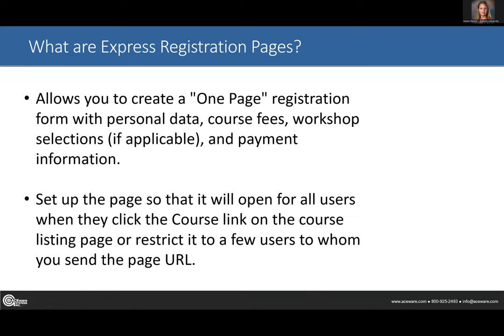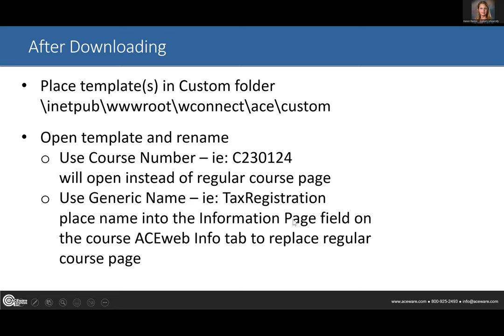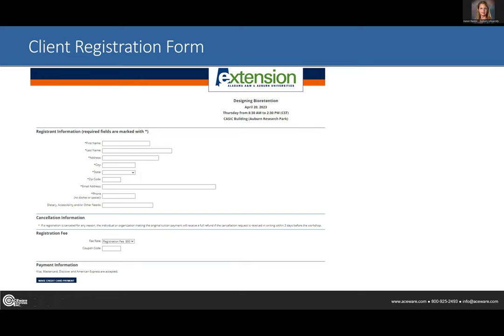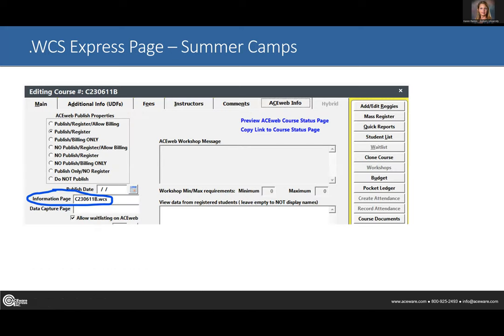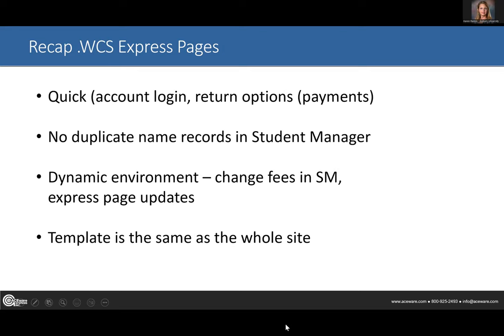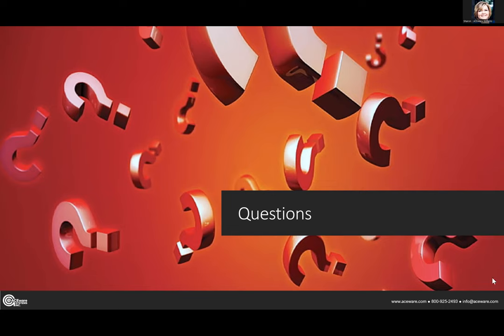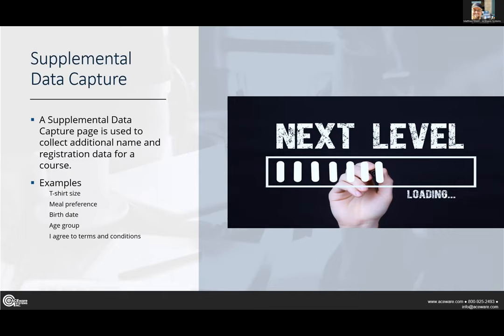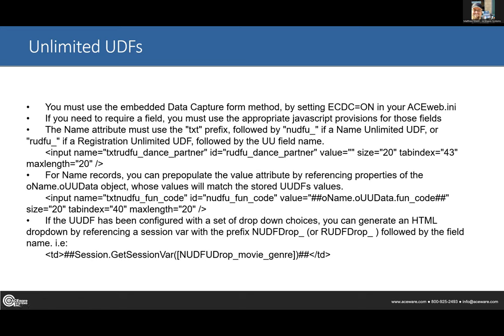Express Registration and Supplemental Data Capture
Discover the purpose and benefits provided with each to use what is best for your program.